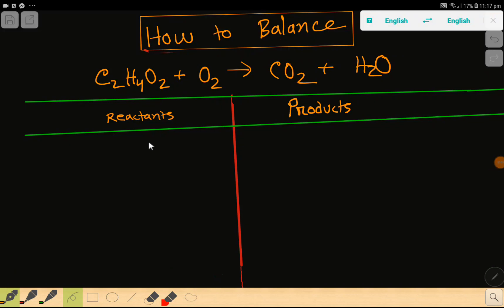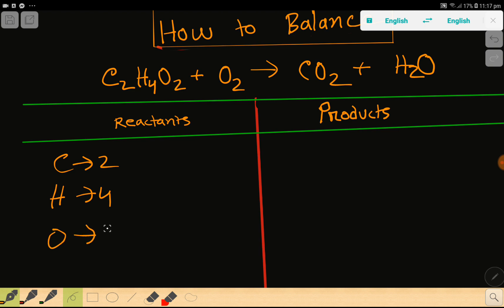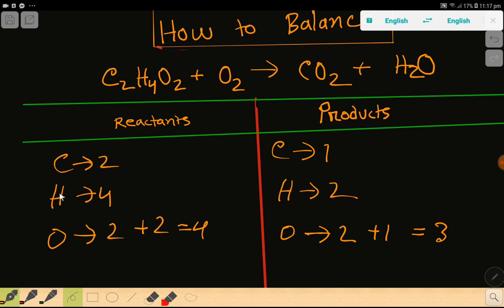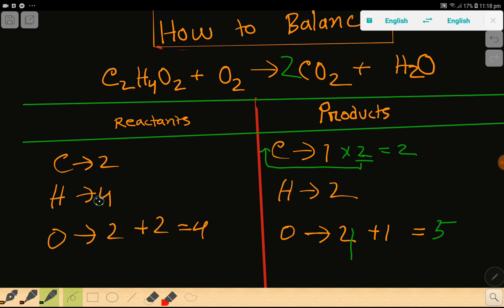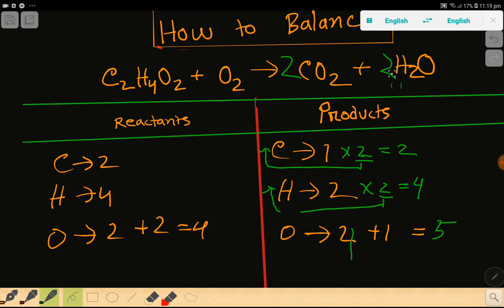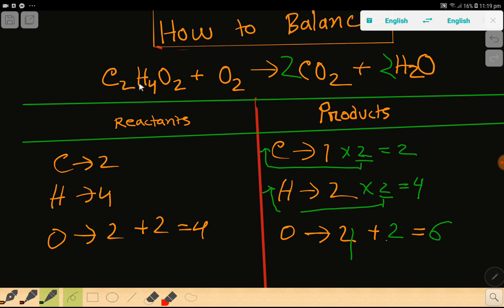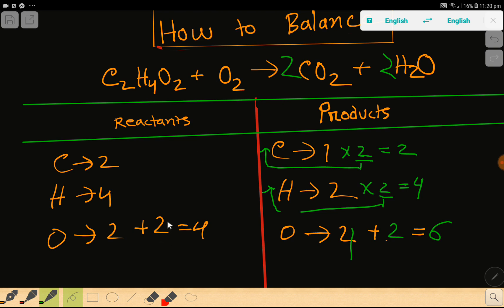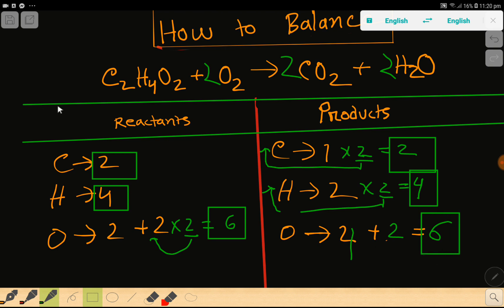C2H4O2+O2=CO2+H2O Balanced Equation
1) Fastly, we need to count the number of each type of atom on each side of the chemical equation. It helps us to make a table below the equation to be sure that we have the correct numbers.

2) We can only change the coefficients of reactants and products.
3) we should not change the subscripts.